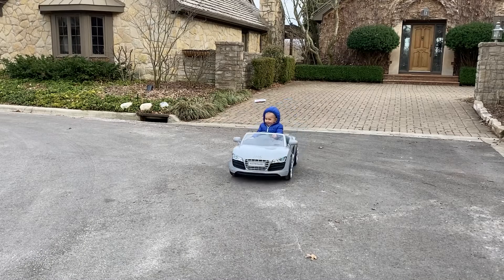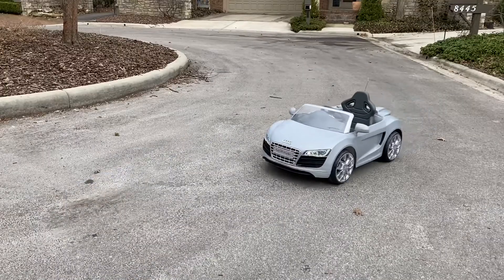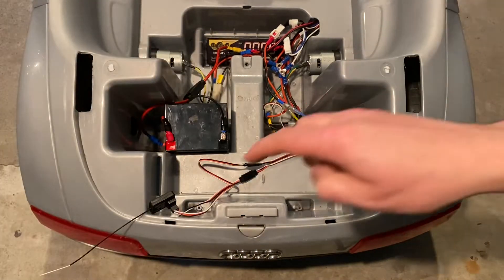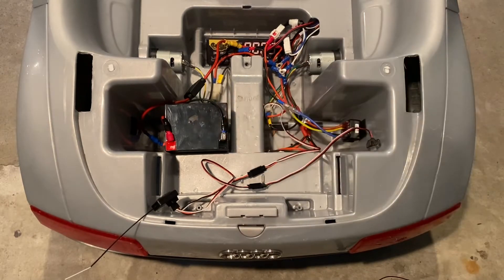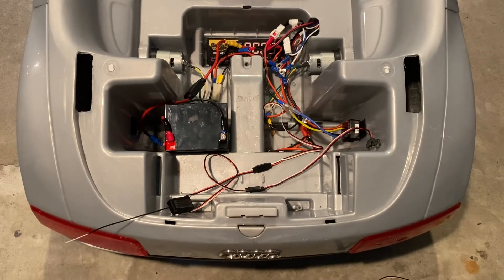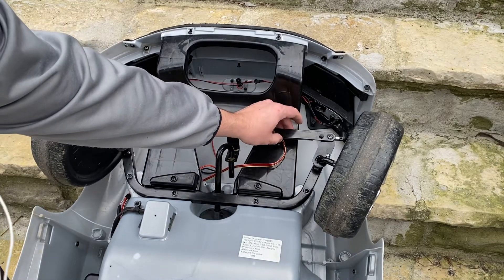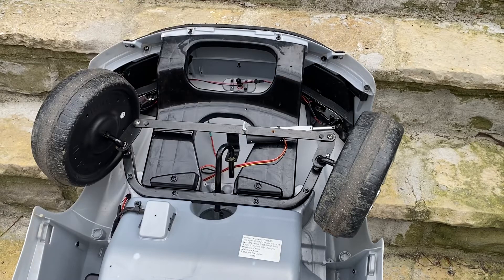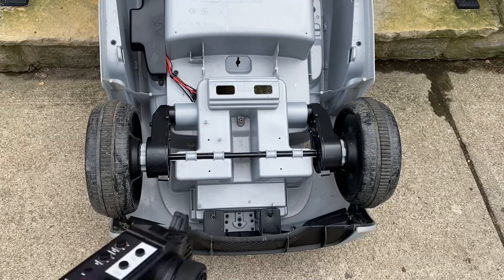Remote Controlled Power Wheels Car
If you want to get first place at the science fair, or just looking for a fun hobby, learning how to convert a regular power wheels car to a RC car will do it.

I have a full step by step video on how to wire the car (and the tools and materials that you will need)

and also a full video that focuses on the linear actuator (the tool that does the steering) and the Electric Speed Controller (ESC);

Link for the linear actuator from Actuonix and